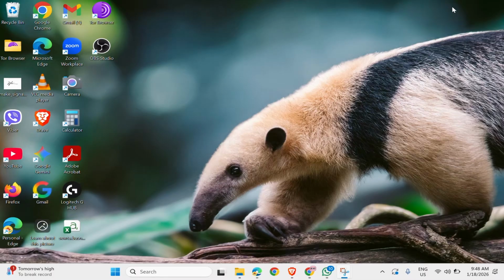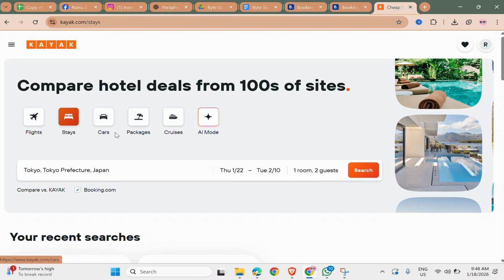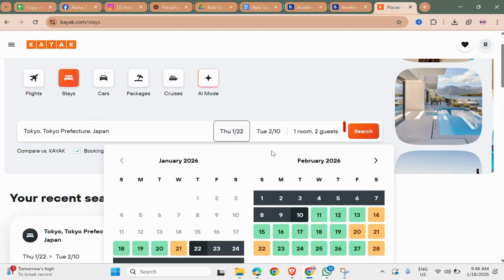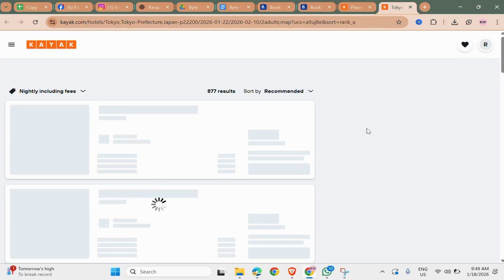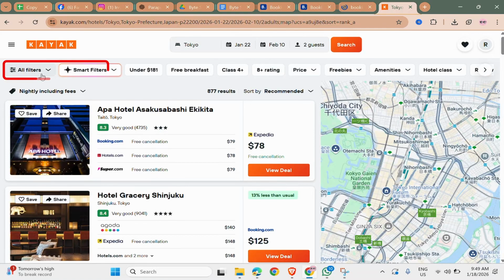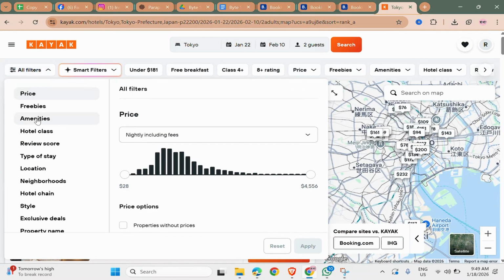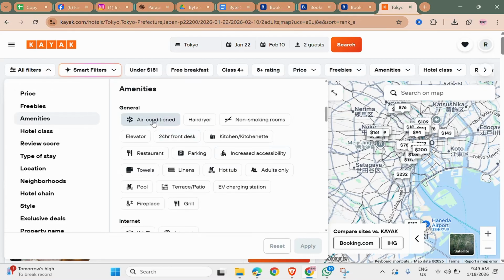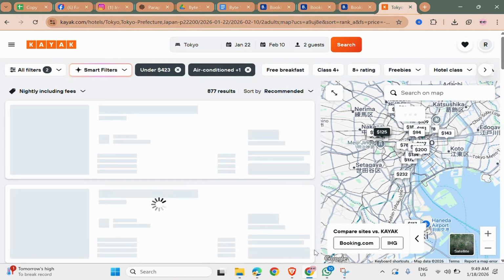How To Fill your Hotels By Price And Amenities in Kayak.com ?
Hello Guys,

Welcome to our step-by-step guide on “How To Fill your Hotels By Price And Amenities in Kayak.com?” If you’re searching for the best hotel deals on Kayak or want to filter hotels by price, amenities, or budget, this video is for you. We’ll show you how to use Kayak hotel filters to sort hotels by price range, select amenities like free WiFi, breakfast, parking, pool, and more, and find the perfect hotel that matches your travel needs. Whether you’re booking a hotel on Kayak.com for a trip or comparing hotel prices, these tips will help you save time and money.

In this video, we will show:
How to filter hotels by price on Kayak
How to filter hotels by amenities on Kayak.com
How to use Kayak hotel filters properly
How to find cheap hotels on Kayak
How to sort hotels by budget and amenities on Kayak